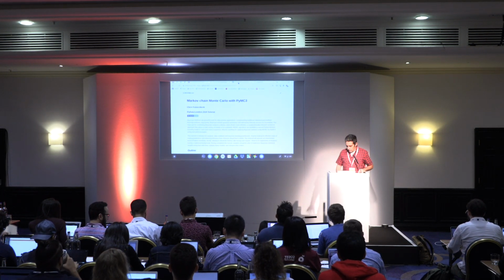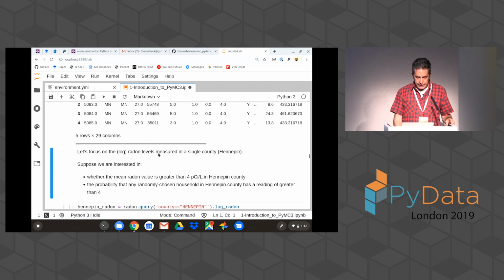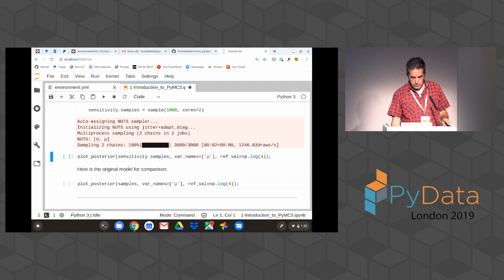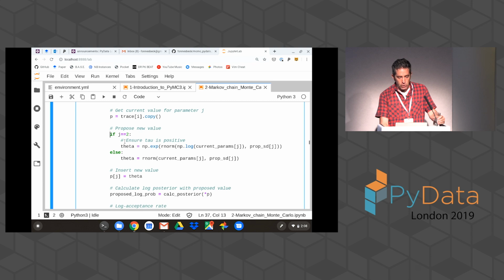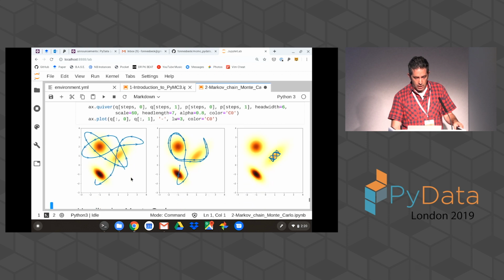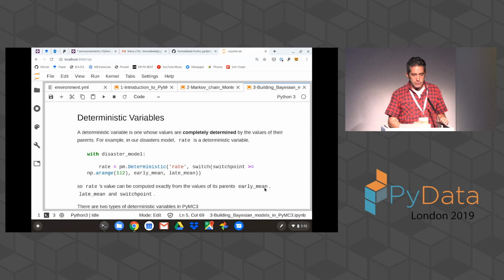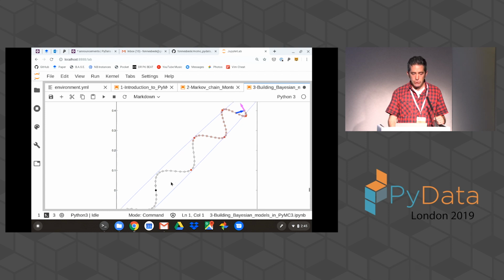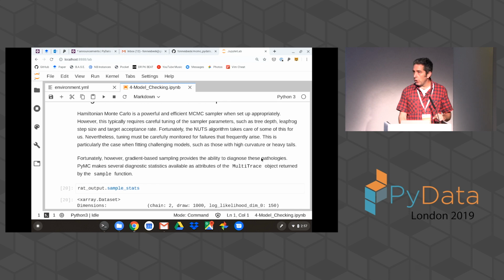Chris Fonnesbeck: An introduction to Markov Chain Monte Carlo using PyMC3 | PyData London 2019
Markov chain Monte Carlo (MCMC) is the most common approach for performing Bayesian data analysis. MCMC is a general class of algorithms that uses simulation to estimate a variety of statistical models. This tutorial will introduce users how to use MCMC for fitting statistical models using PyMC3, a Python package for probabilistic programming.

00:10 Help us add time stamps or captions to this video! See the description for details.